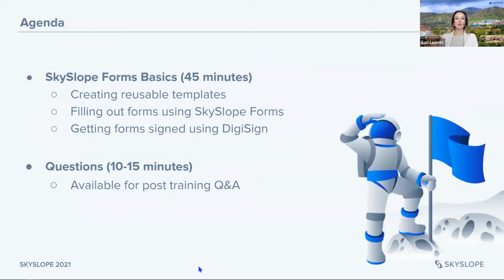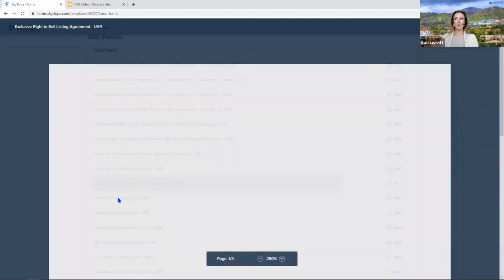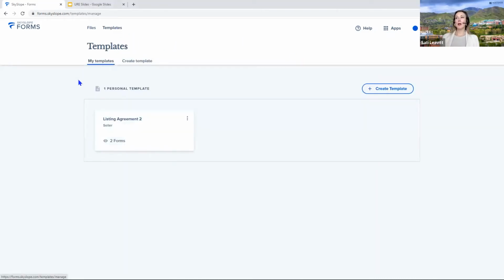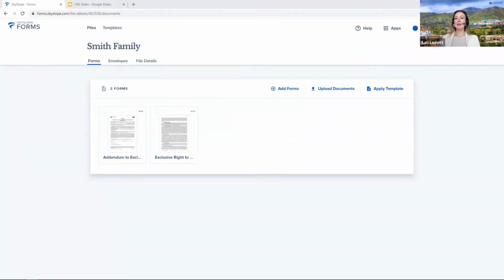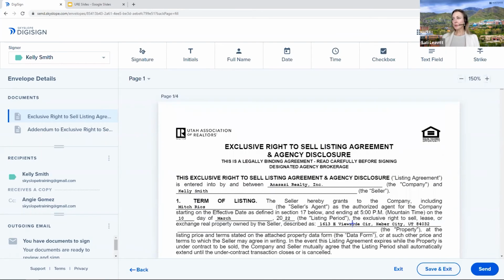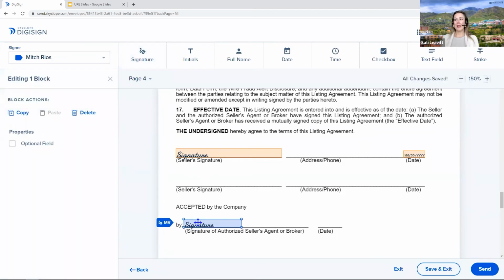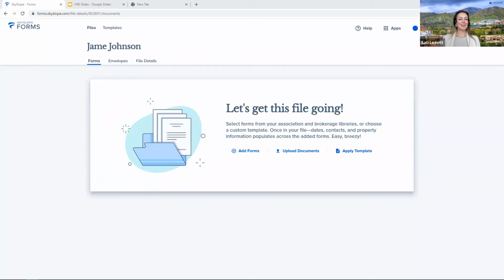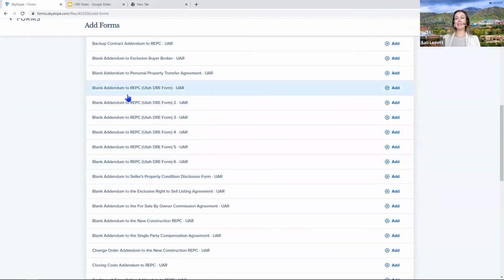SkySlope Forms and DigiSign Training